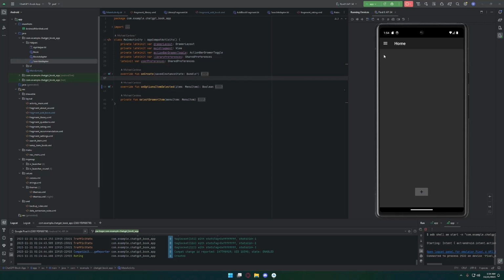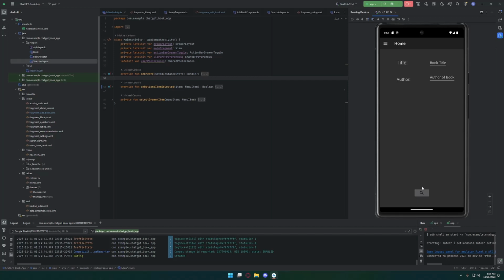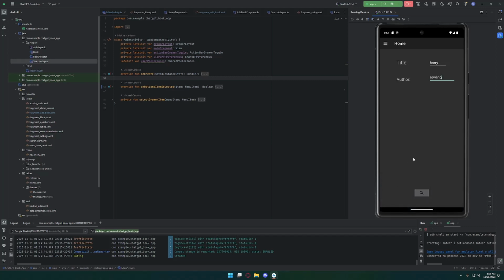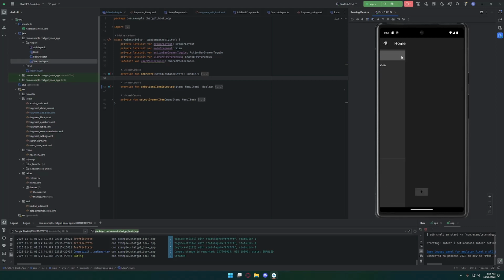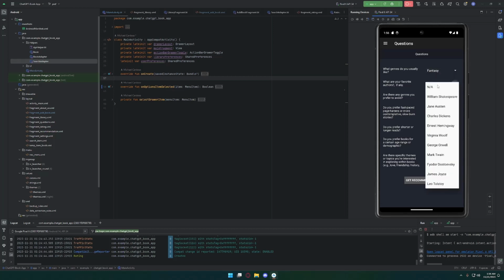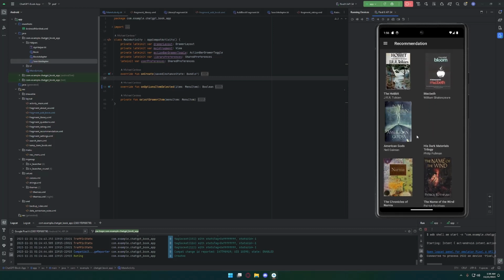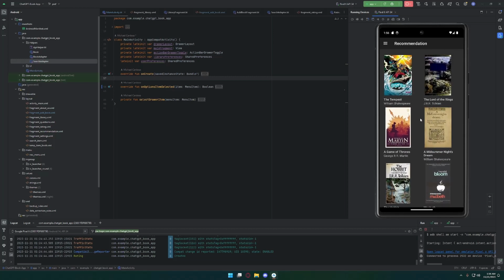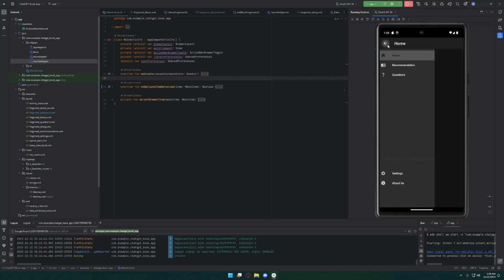CodePath Capstone Project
Hello this is Pod 30's capstone project!
Our app is a book recommender powered by Chat-GPT.

Team Members:
   Michael Cardoso
   Hung-Chieh Wu
   Gerardo Perez

API used:
Open Library
Chat-GPT